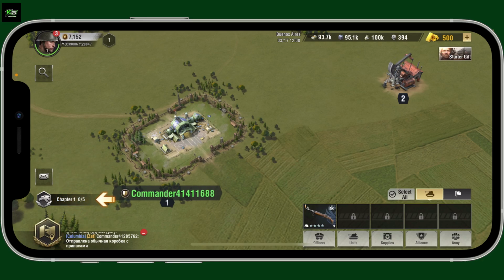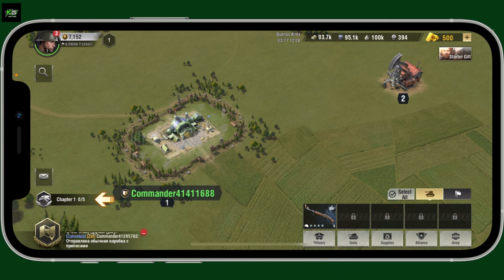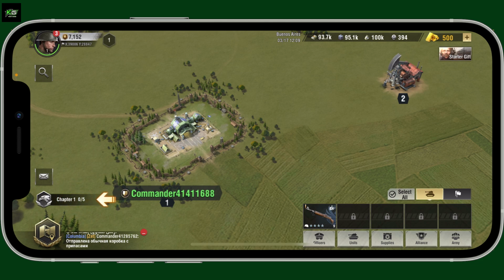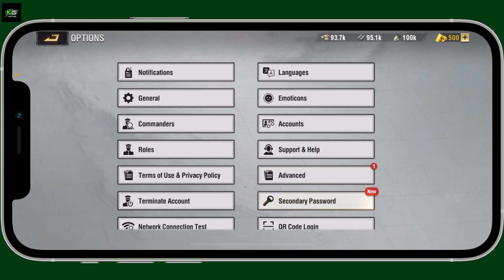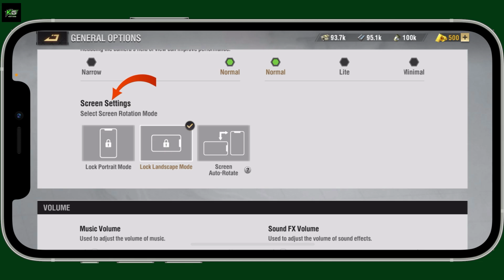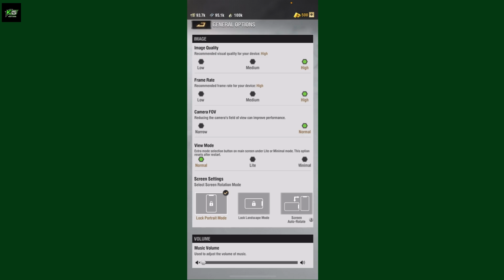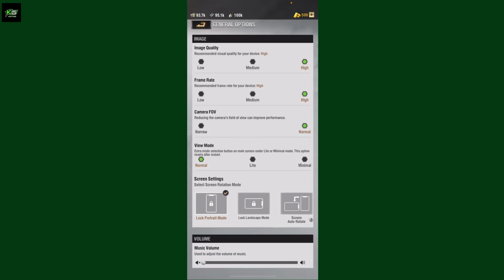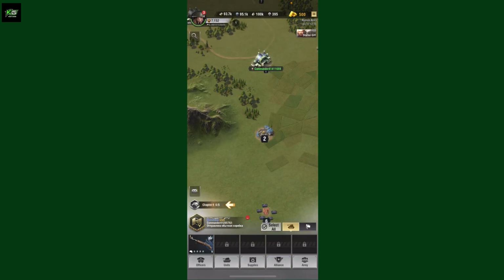How to Play Warpath Ace Shooter in Portrait Mode? Enable Portrait Mode in Warpath Ace Shooter 2025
Want to play Warpath Ace Shooter in portrait mode instead of landscape? 📱 This quick and easy guide will show you how to switch to portrait mode for a more comfortable gameplay experience.